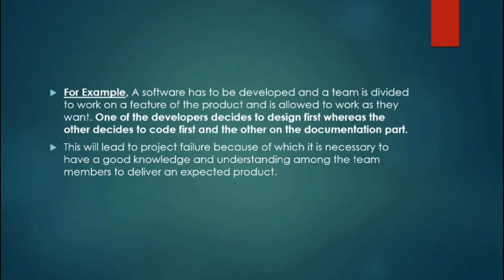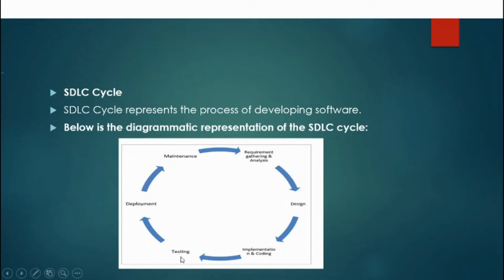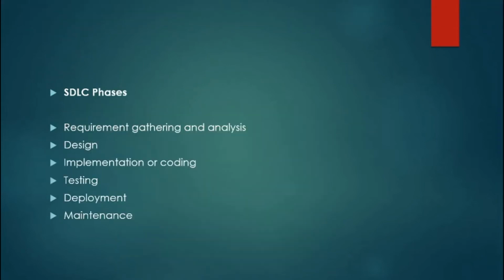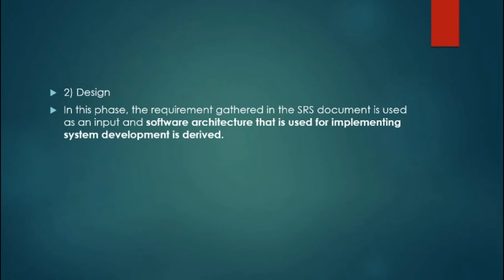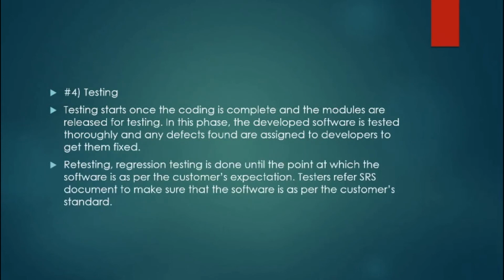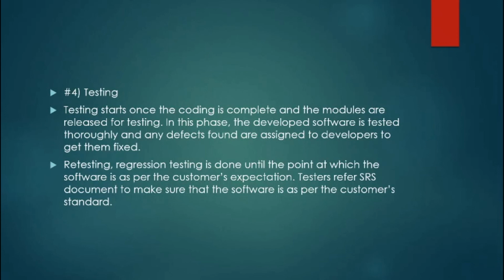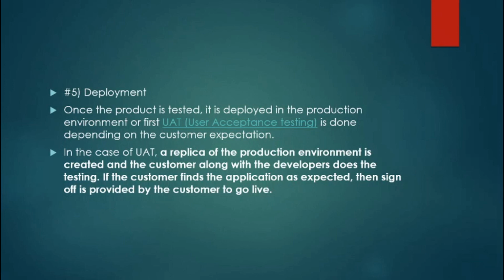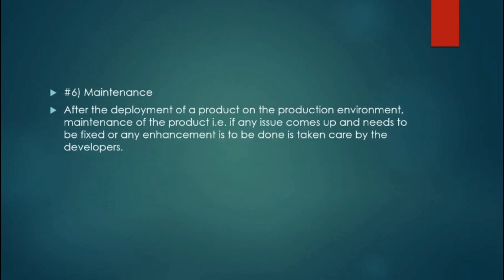Software Development Life Cycle (SDLC)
In this video you will learn about the different phases of SDLC and their Explanation in full details. It also includes the interview questions about this topics and how to answer that question with the tips and tricks which will help to easily crack and answer any interview.

SDLC Phases

Design
Implementation or coding
Testing
Deployment
Maintenance